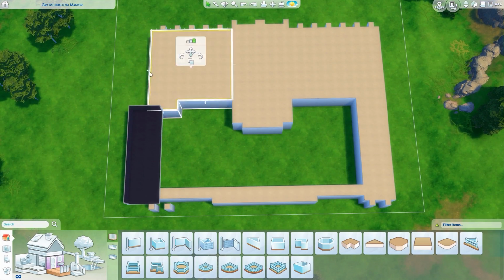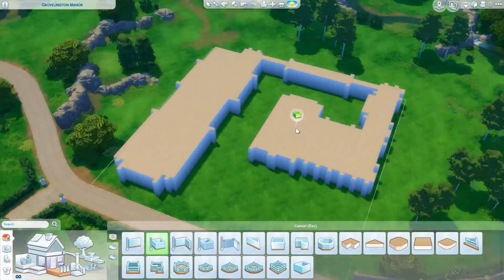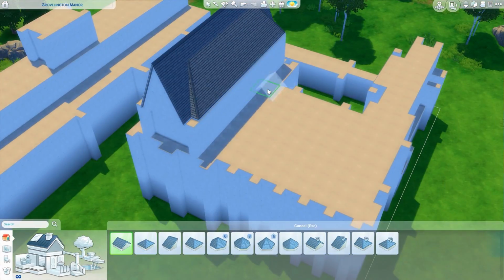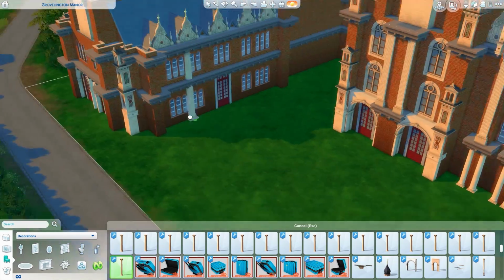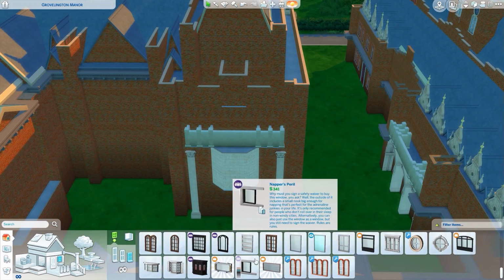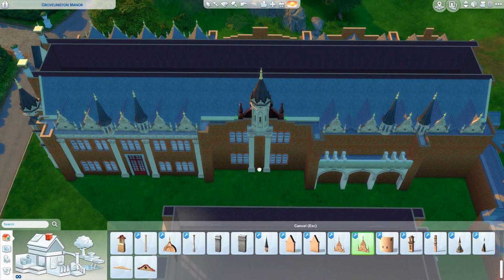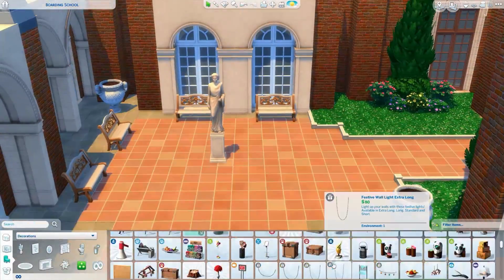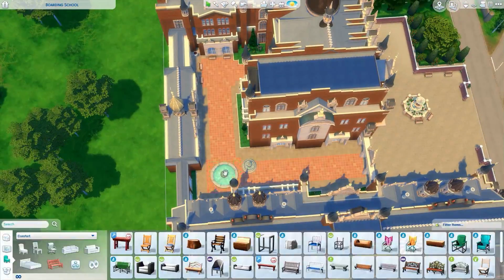MEGA BOARDING SCHOOL | Speed Build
Today we're building a MEGA boarding school in the sims 4 for a new sims 4 story based series that's going to be starting this week!

FIND ME ON:

GOOGLE+// Hatsy